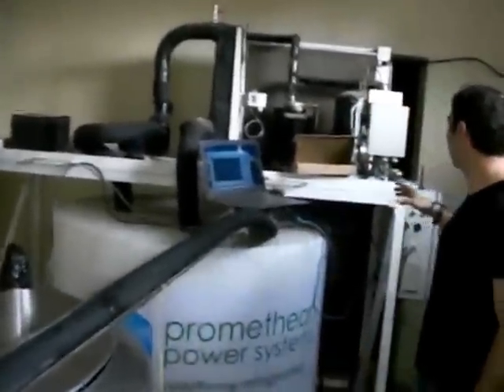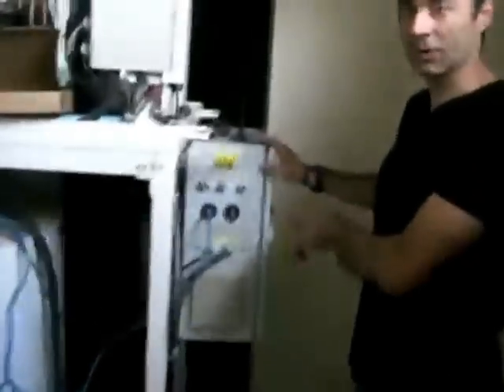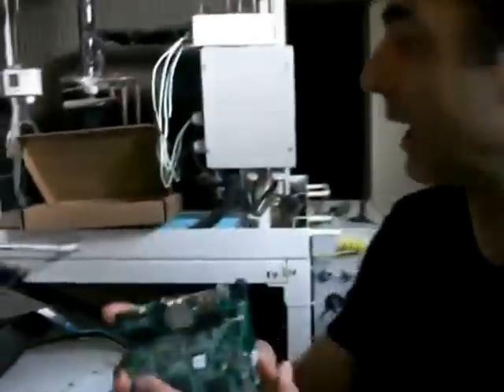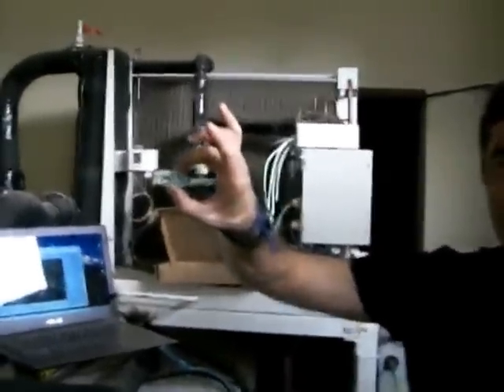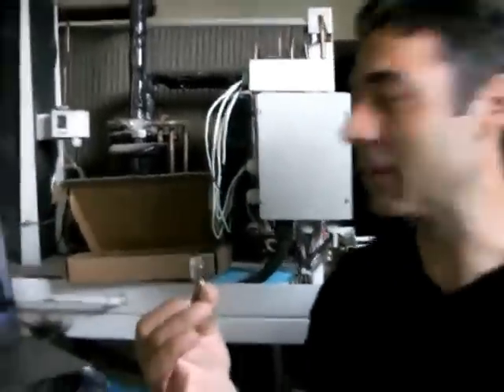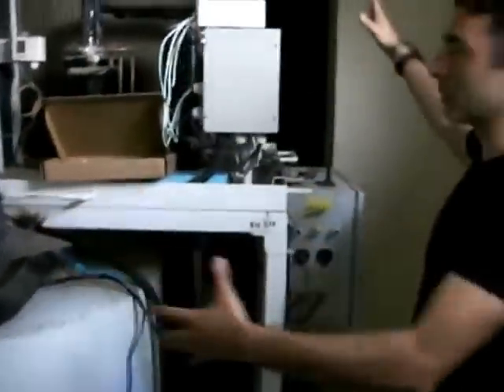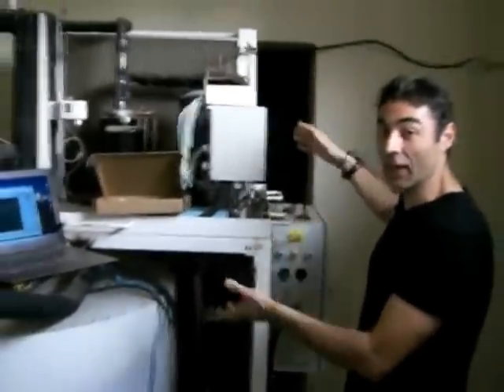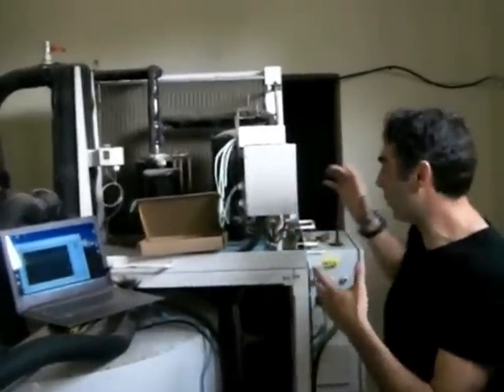Promethean demo for Maxim.MOV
Showing Rapid Milk Chiller running off of our thermal battery